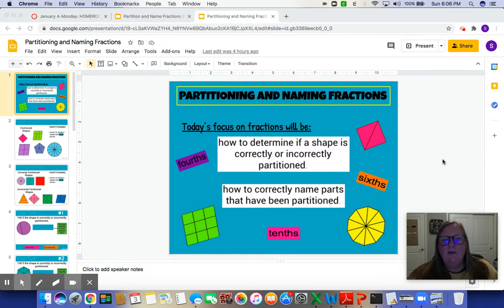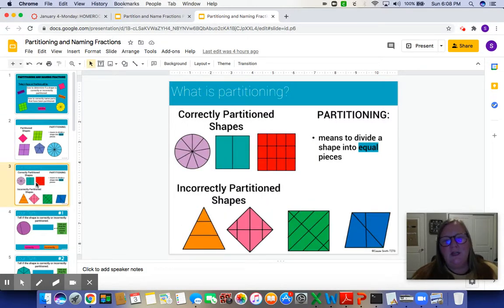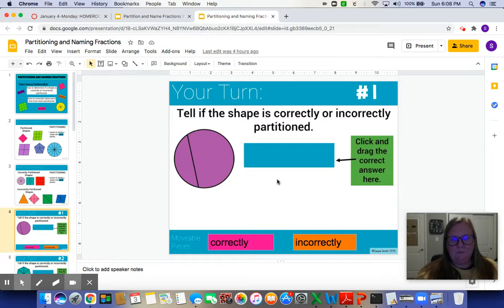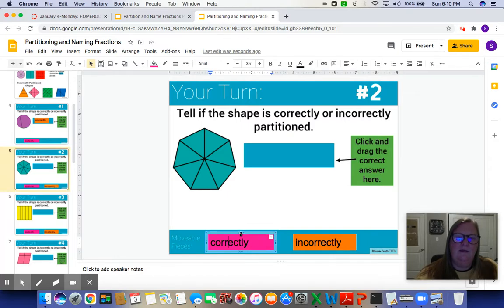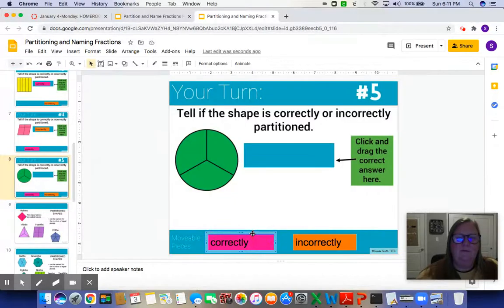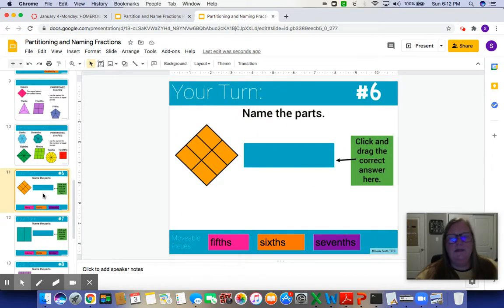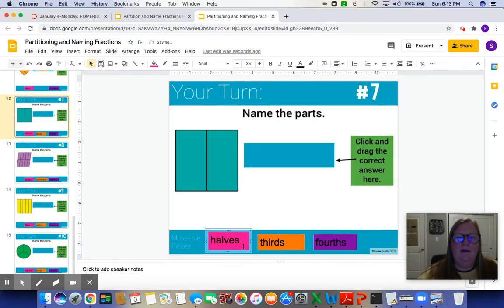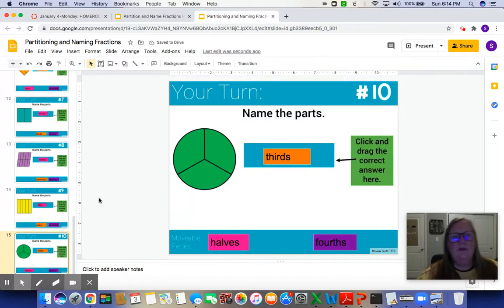Partitioning and Naming Fractions